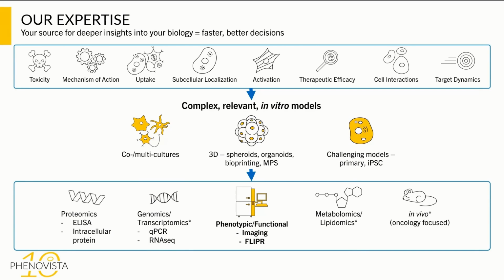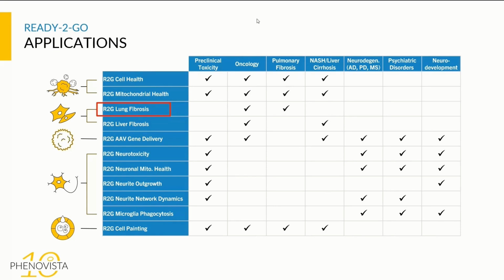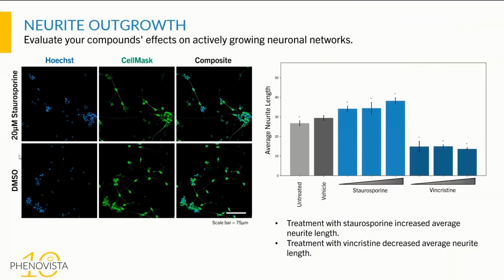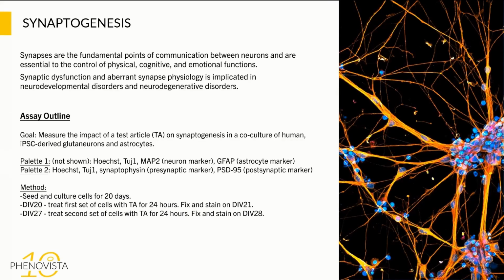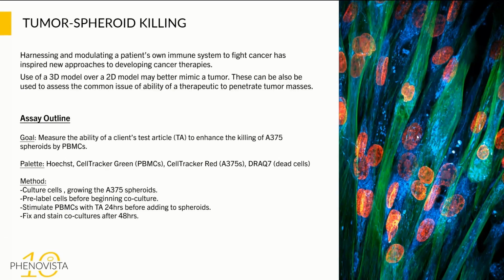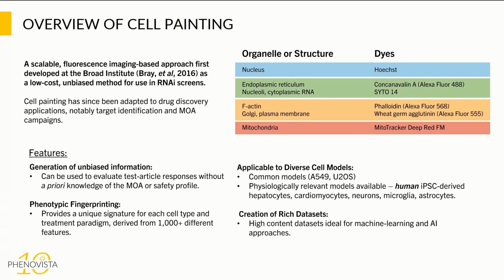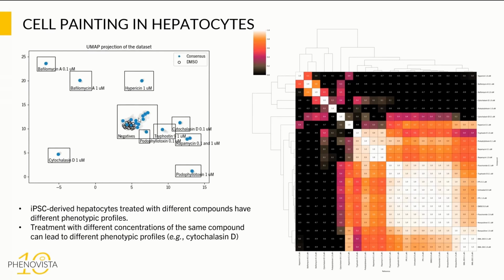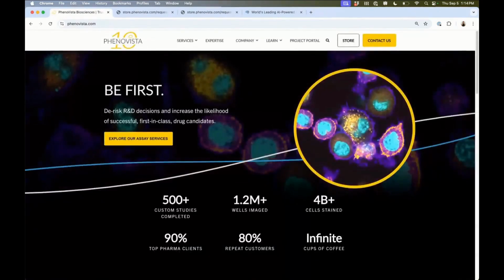Using In Vitro Assays to Model Complex Biology with PhenoVista’s Assay Services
Learn about PhenoVista’s unique service offerings and how expertise in developing complex, in vitro studies to provide actionable and relevant data can help drive drug discovery forward.

This webinar, led by Dr. Ana Wang, focuses on advanced techniques in drug discovery. It features an exploration of custom assays that incorporate complex 3D cell cultures and co-cultures of multiple cell types, which closely mimic biological phenomena. Additionally, we discuss cell painting—an innovative technique that enhances target identification and compound optimization through comprehensive phenotypic profiling.

Dr. Wang also highlights PhenoVista’s Ready-2-Go (R2G) assays—a suite of predefined services that offer the quickest turnaround and span myriad disease areas, including fibrosis, neurobiology, oncology, and cell and gene therapy.

Key Topics Include:
 - An overview of the diverse types of service offerings at PhenoVista: Ready-2-Go, Custom, Cell Painting, and Imaging & Analysis assay services
 - Techniques for modeling complex biology to create reliable, scalable assays with an emphasis on high-content imaging to de-risk go/no-go decisions in the drug-development process
 - Application of assays across various disease areas like neurobiology, fibrosis, oncology, and cell and gene therapy.
 - Learn how to use the digital storefront to get a project with PhenoVista started